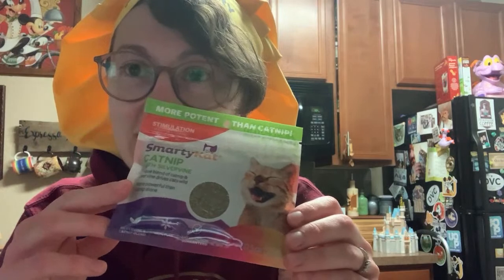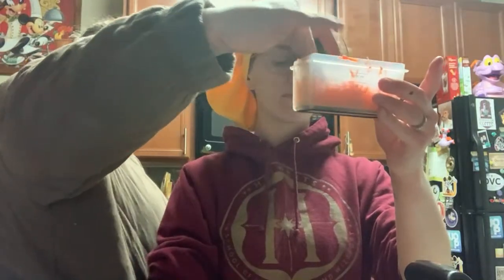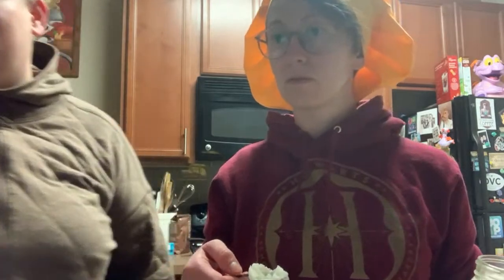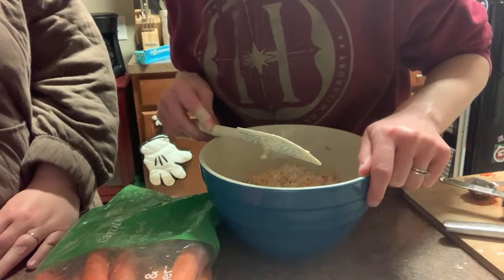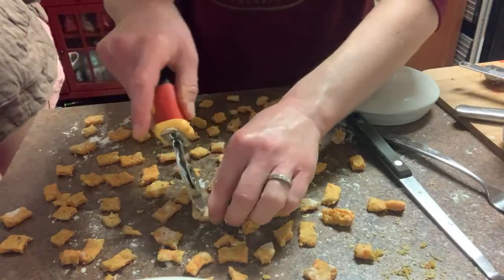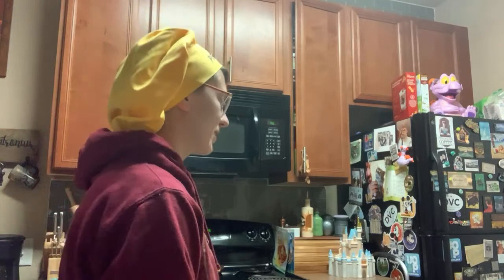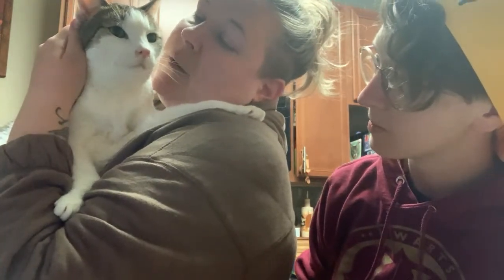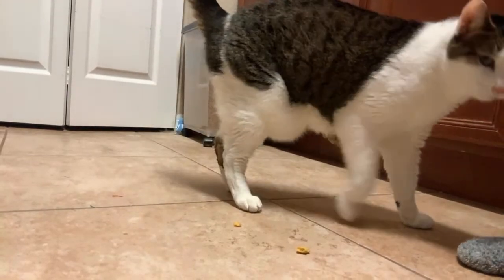Puff Pastry Live! Homemade kitty treats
Welcome to Swish and Flick's YouTube channel! We post weekly podcasts and vlogs for you that are all about Wizarding World.

You can listen to our podcast on Spotify: Spoti.fi/swishflickcast